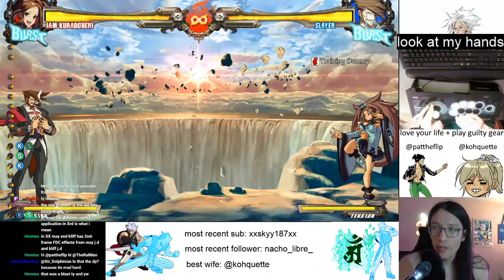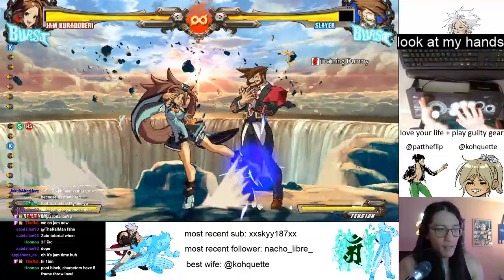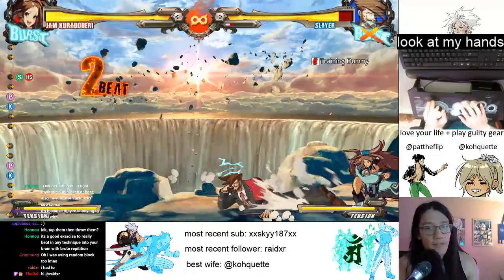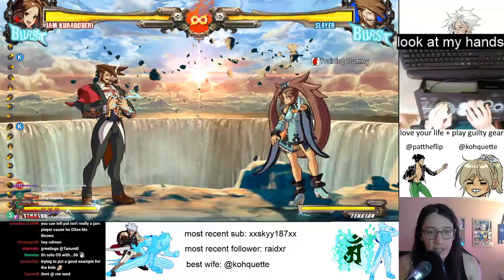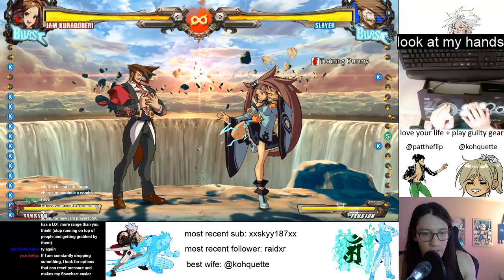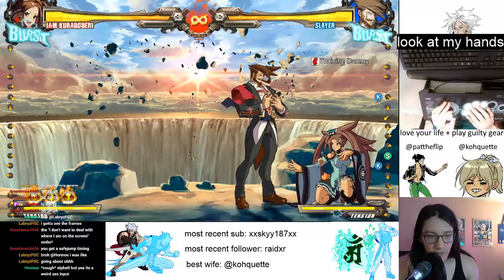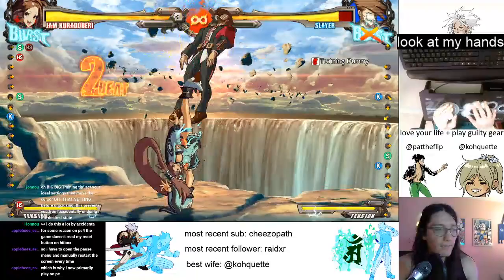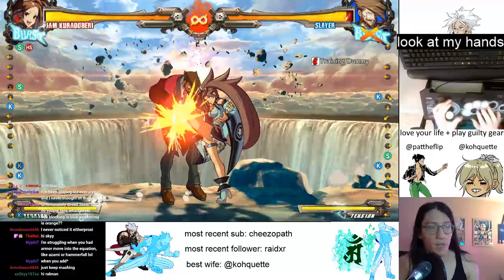Jam Warm-Up 1: Tick throws and BnBs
Let's try some Jam warmups! This one covers some basic tick throw setups, her throw combo, and then some practice hit confirming her bread and butter combos.